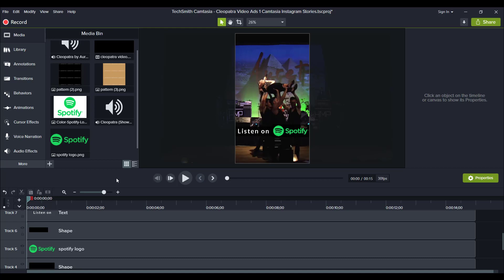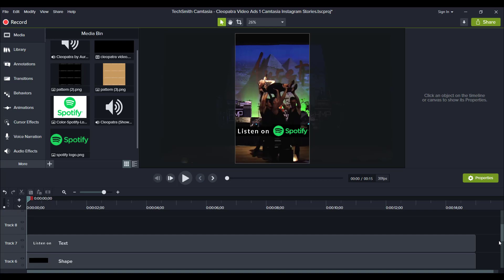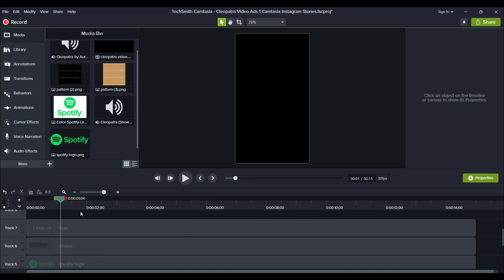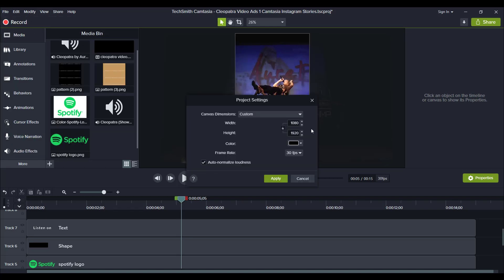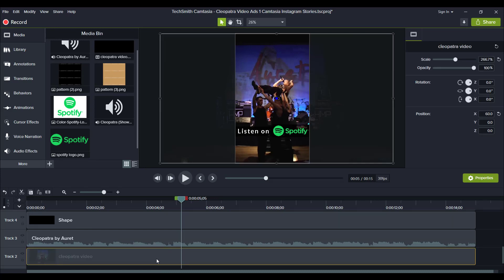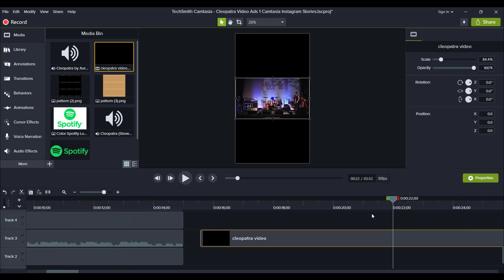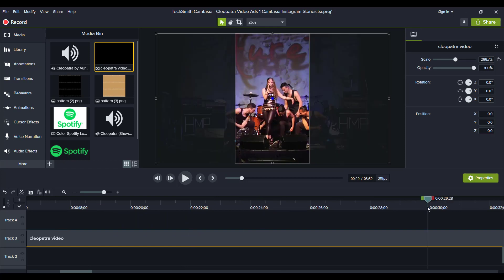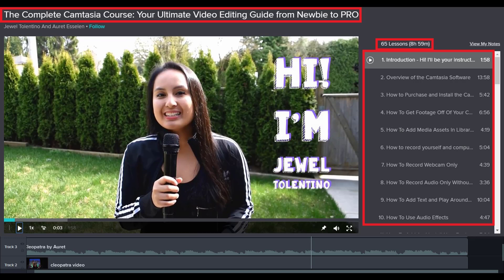Camtasia Instagram Story Video Editing Tutorial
Learn how to use Camtasia to make an instagram story video. In this case, I show you how to make Instagram stories in Camtasia using Auret’s (my talented business partner) original music performance video called “Cleopatra” (you can watch the full video